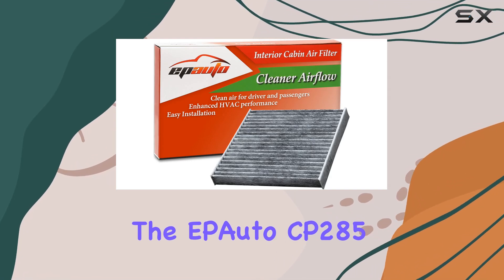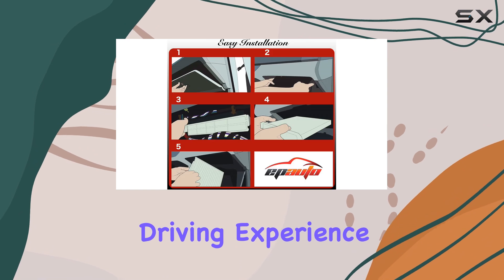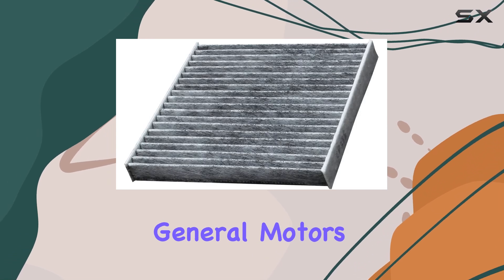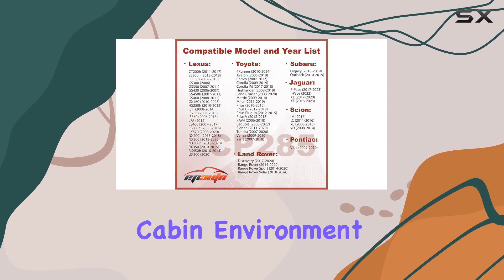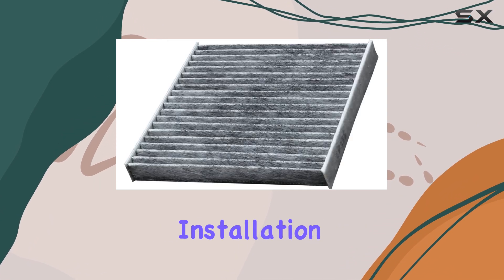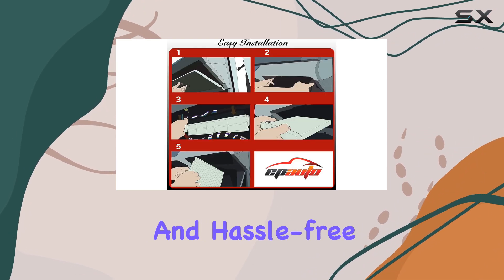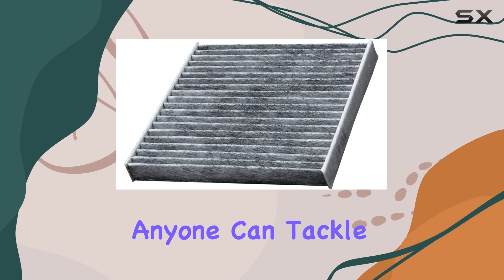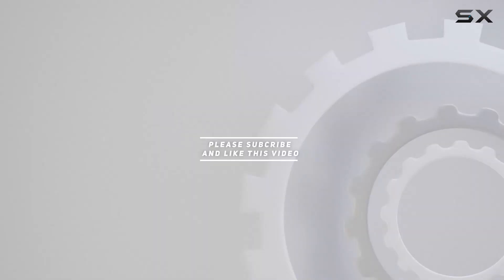EPAuto CP285: The Ultimate Air Filter Upgrade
0:00 Intro
0:07 Review

Things that we mentioned in this video:
EPAuto CP285 (CF10285) Premium Cabin : B014TYRQUY